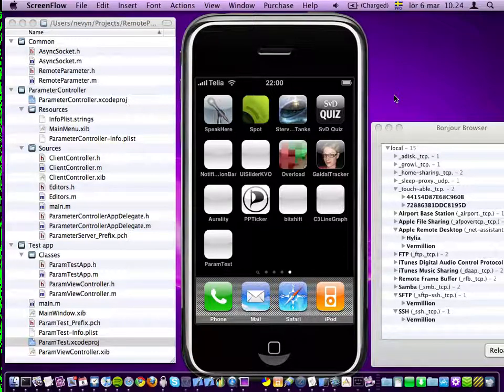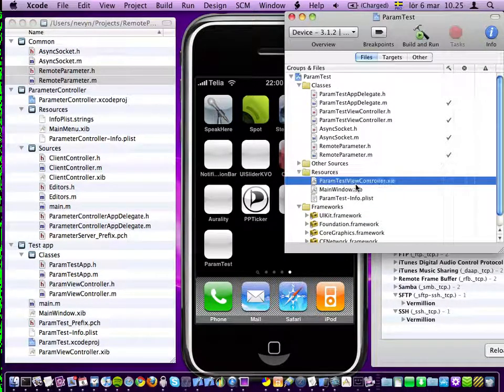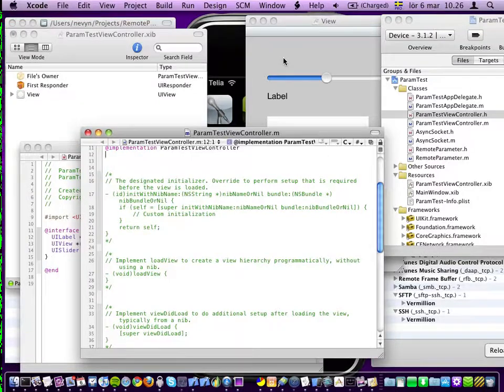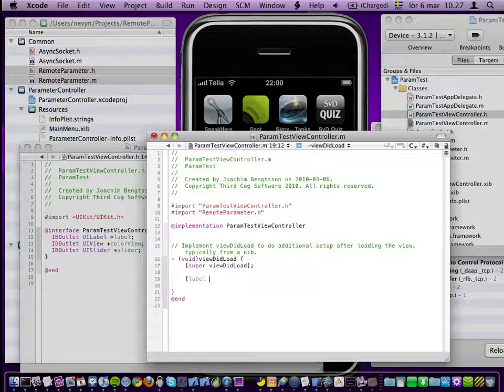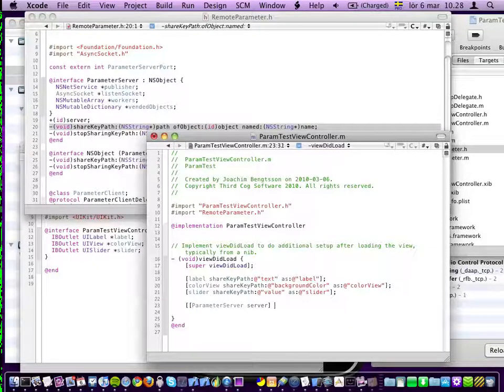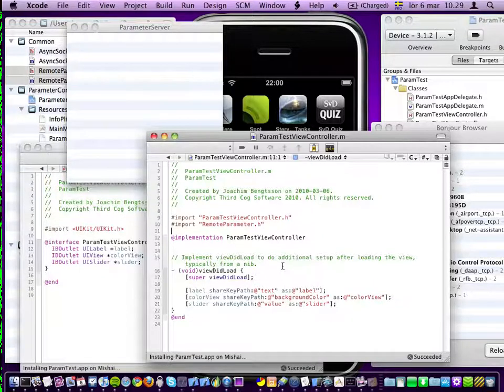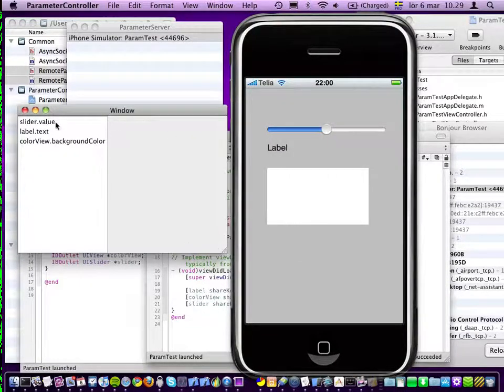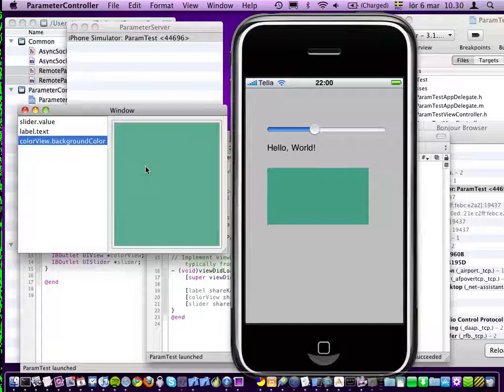RemoteParameter Tutorial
RemoteParameter is my evening project for the past few days. It lets you introspect and control variables in your Objective-C app over the network. Perfect for that annoying alpha value you want to get just right, without having to recompile a dozen times.